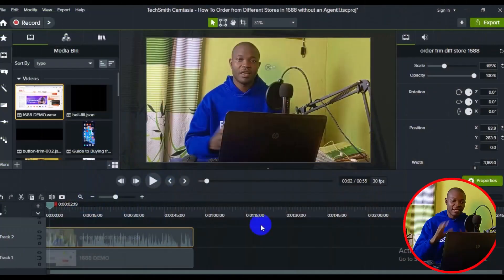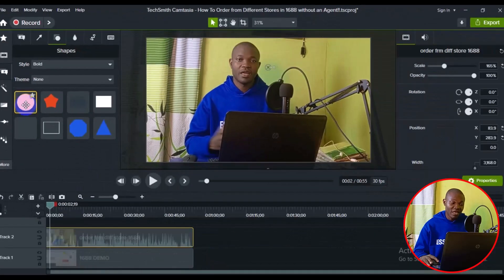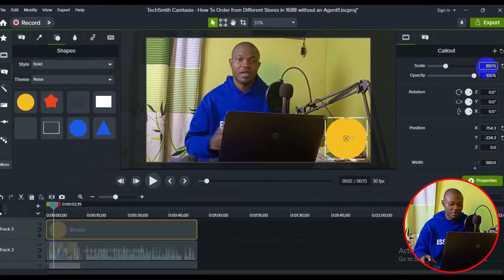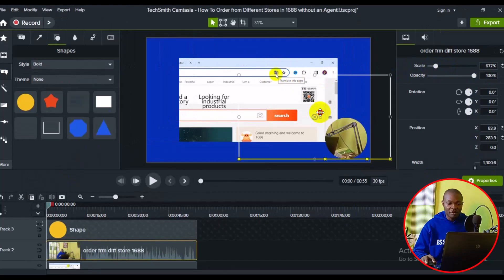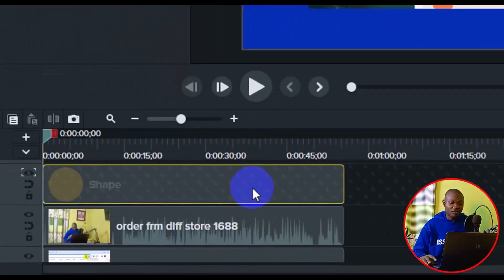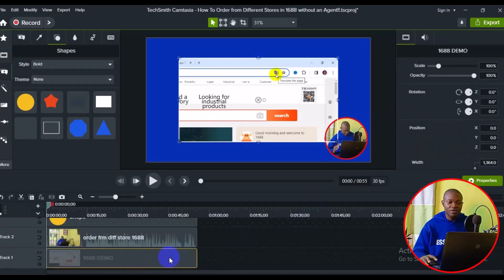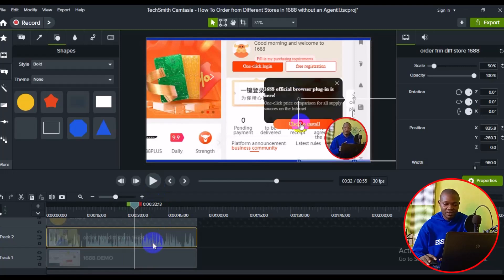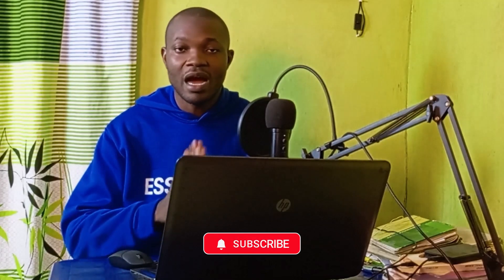How To Create Talking head circle with border in Camtasia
In today's tutorial, we're diving into the world of Camtasia to show you how to create a professional-looking talking head circle with a border. Whether you're a content creator, educator, or just someone who loves creating videos, this step-by-step guide will help you add a unique touch to your videos.

In this video, you'll learn:
1. Setting Up Your Project: We'll start by creating a new project in Camtasia and setting up the necessary dimensions for your video.
2. Importing Your Footage: Learn how to import your video footage into Camtasia and prepare it for editing.
3. Creating the Circle Mask: Follow along as we show you how to create a circular mask for your talking head using Camtasia's built-in tools.
4. Adding a Border: Discover how to add a stylish border to your talking head circle to make it stand out.
5. Adjusting and Fine-Tuning: We'll guide you through the process of adjusting the size, position, and other properties of your talking head circle to ensure it looks perfect.
6. Exporting Your Video: Finally, learn how to export your finished video in high quality, ready to be shared with the world.

Why You Should Watch This Video:
- Easy to Follow: Our tutorial is designed for both beginners and experienced users, with clear instructions and visual aids.
- Enhance Your Videos: Adding a talking head circle with a border can make your videos look more professional and engaging.
- Save Time: Get quick results with our efficient workflow and tips.